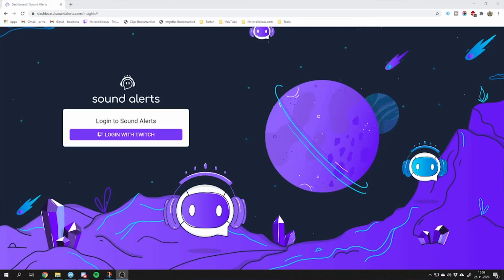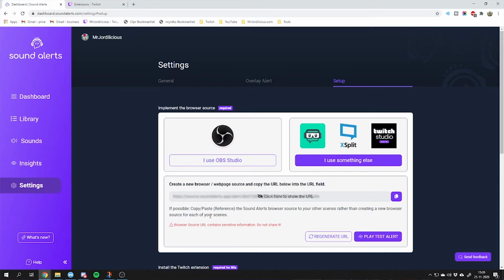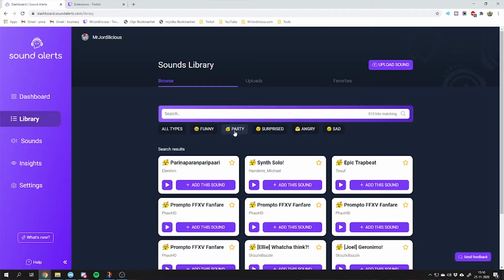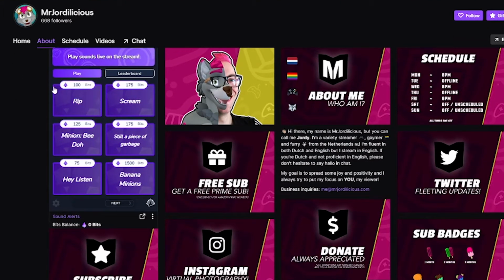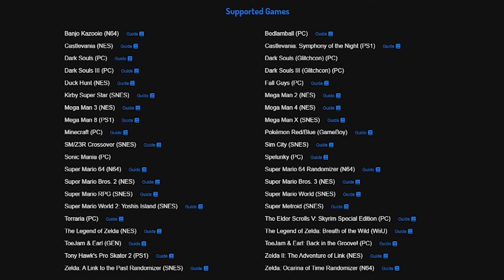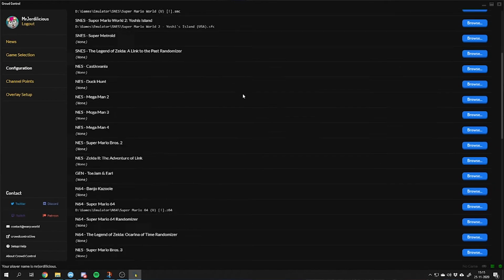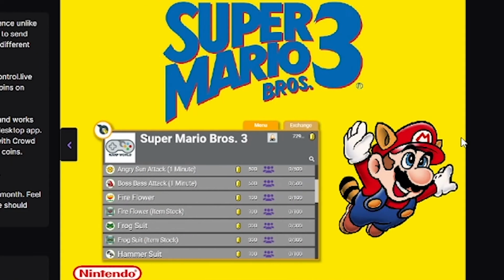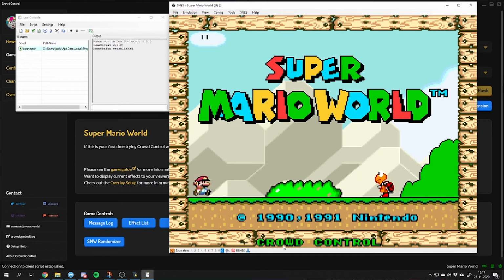4 AMAZING tips to make your stream more INTERACTIVE | Quick Stream Tips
In this video I'm going to give you 4 AMAZING tips to make your stream more interactive. We'll be looking at a tool to let viewers play sounds on your stream, to let them interact with the games you are playing and I'm recapping my videos on channel points and showing your heart rate!

CHAPTERS:
00:00 Intro
01:02 Sound Alerts
03:46 Heart Rate
04:21 Crowd Control
07:02 Channel points
07:43 Outro